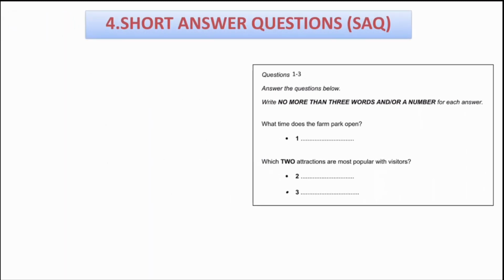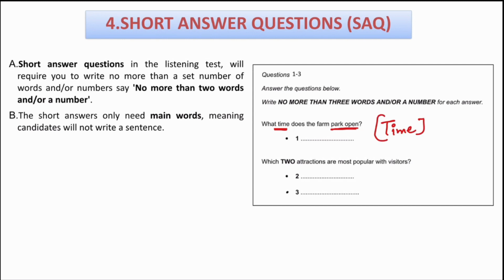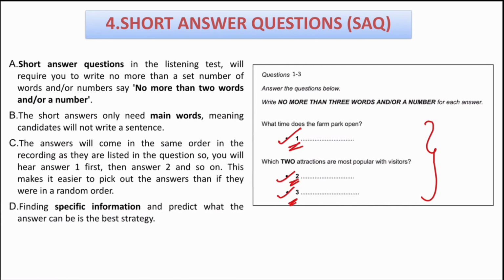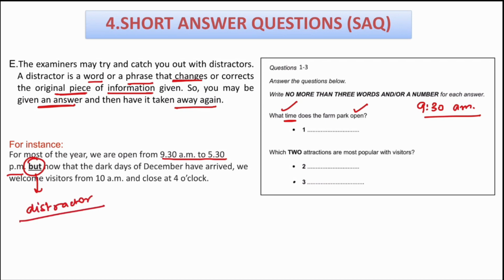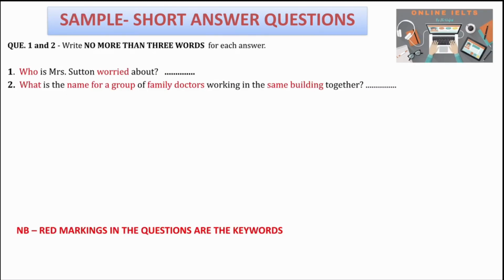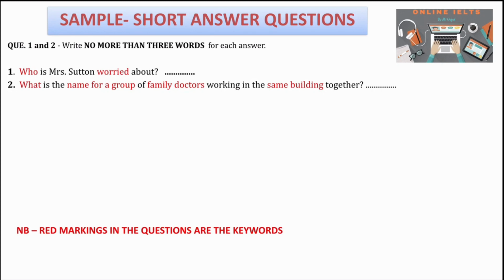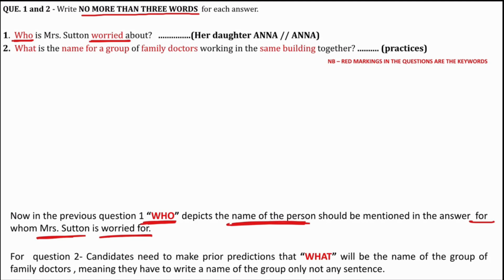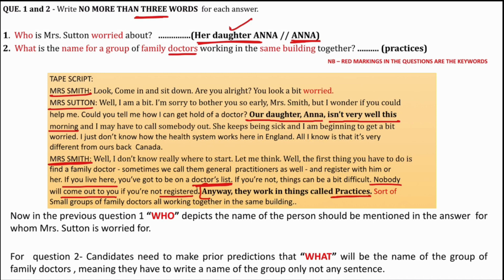CH-7 SHORT ANSWER QUESTIONS/IELTS LISTENING